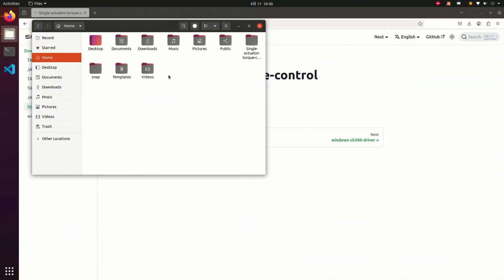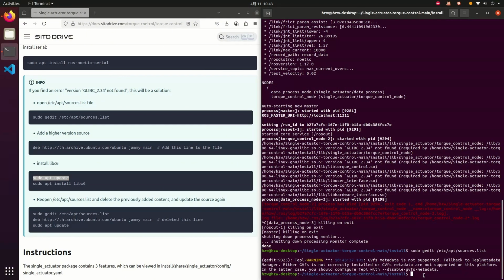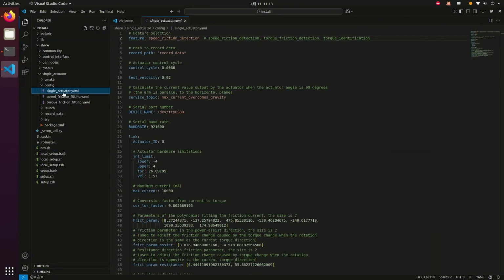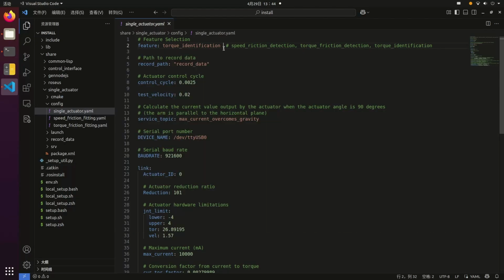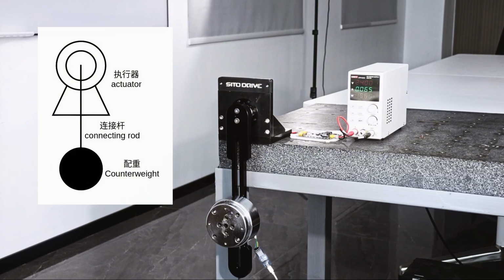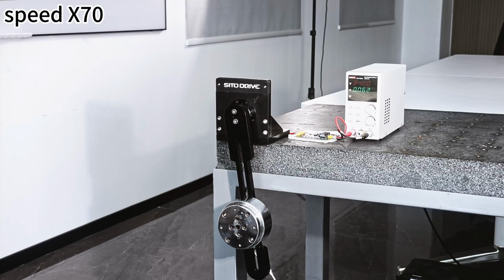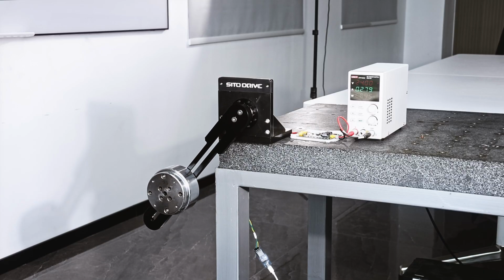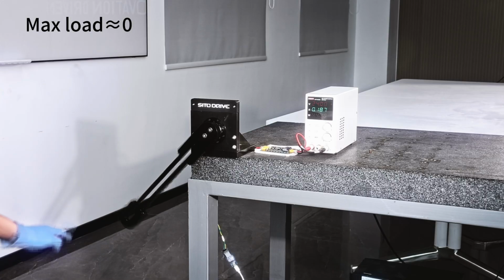Harmonic Drive Actuator | Zero-Friction Torque Control via Current Loop (ROS SDK Demo)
In this video, we demonstrate a zero-friction torque control algorithm based solely on the current loop, without using any torque sensors — running within a ROS environment.

The actuator is equipped with a 100:1 harmonic drive reducer. Thanks to the torque estimation algorithm, we successfully overcome the low torque transparency typically caused by high reduction ratios, enabling smooth and low-cost torque control.

This technique lays the foundation for advanced control features like:
- Gravity compensation
- Impedance control
- Collision detection
- Human-robot interaction

📌 Key Highlights:
- Torque estimation from current without external sensors
- Real-time demonstration of zero-friction behavior

🕒 Chapters:
00:20 Install Dependencies
02:29 Function Overview
03:37 Obtain the relationship between current and speed
04:44 Obtain the relationship between friction and output torque
06:31 Get the conversion factor from current to torque
06:42 Real-time Zero-Friction Demo

🔧 Recommended for:
Robotics developers, ROS users, control algorithm researchers, and motion control engineers.